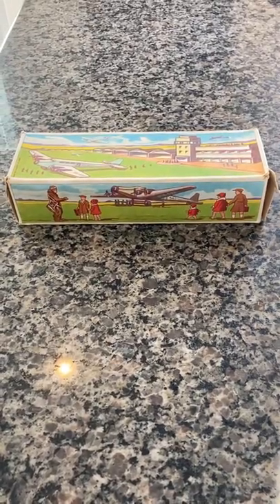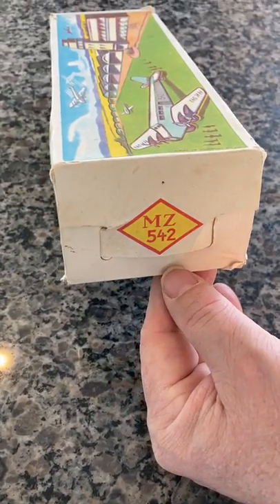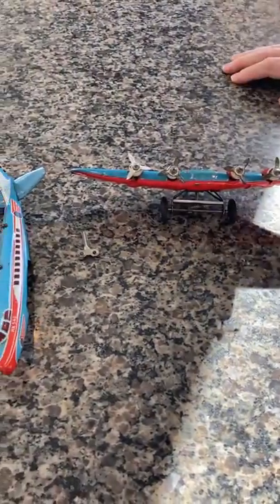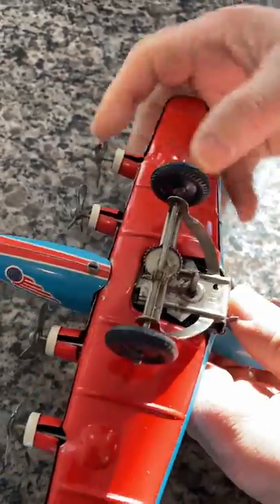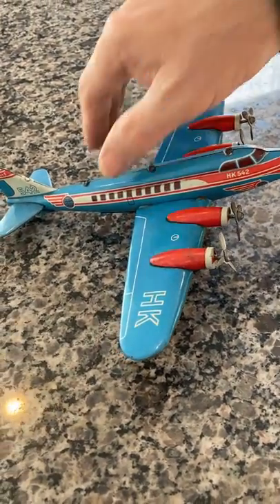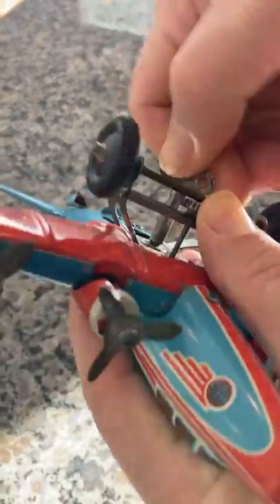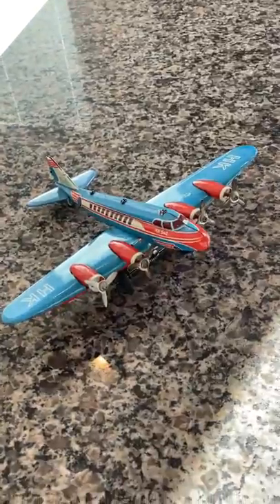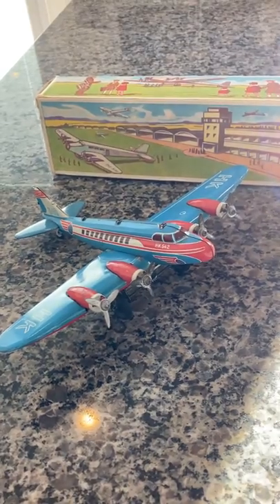HAMMERER & KUHLWEIN VINTAGE US ZONE OF GERMANY CLOCKWORK 4 PROP TIN AIRPLANE FULLY WORKING W/BOX.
BEAUTIFUL AND RARE WORKING EXAMPLE OF THIS CLOCKWORK (MECHANICAL) 4 PROP TIN MZ 542 PLANE. VIDEO MADE FOR AND BY GEM.BROTHER.911 FOR EBAY.